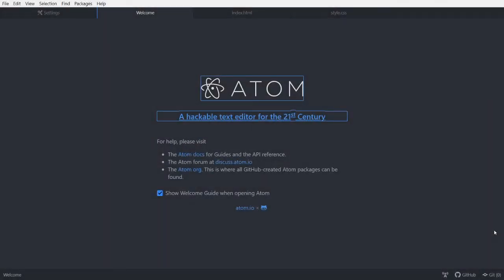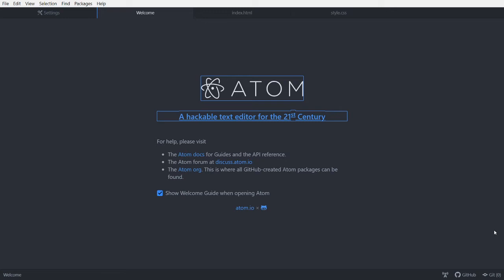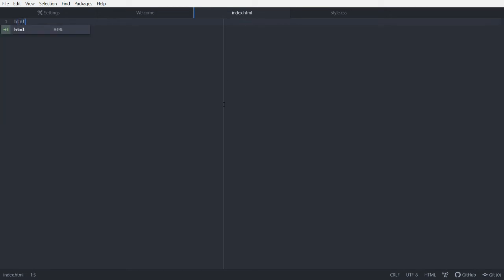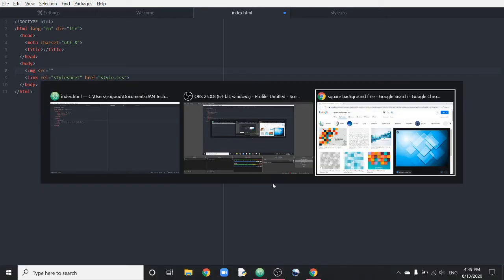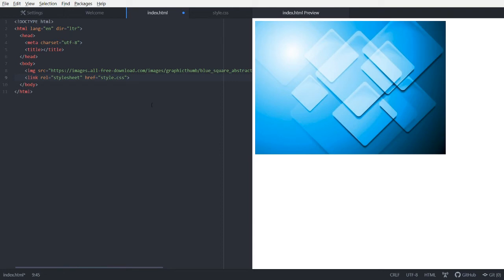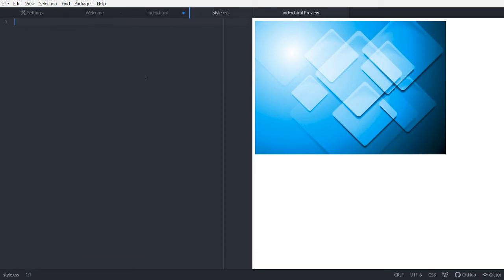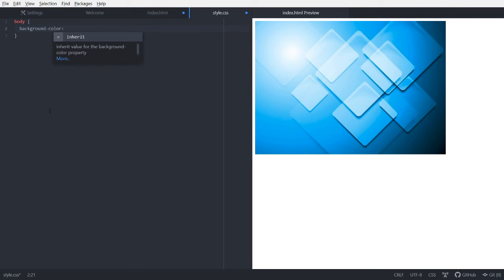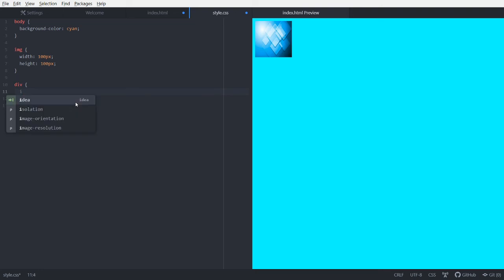How to insert images in HTML (Part 1) || Tips & Tricks!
Hope you enjoyed this coding lesson!